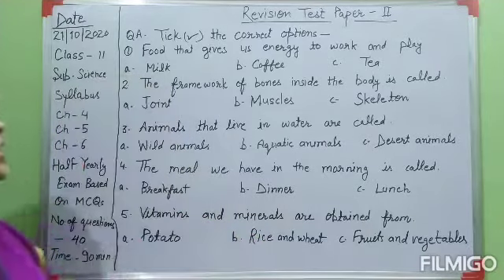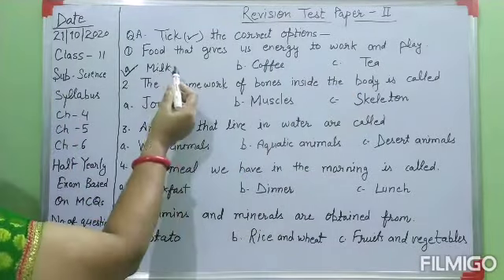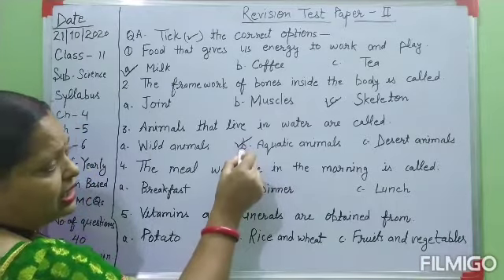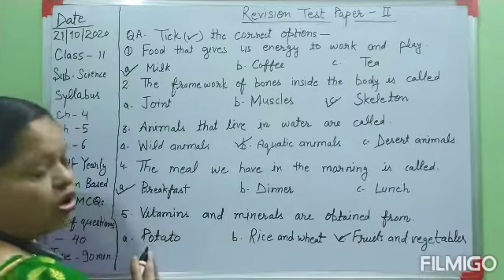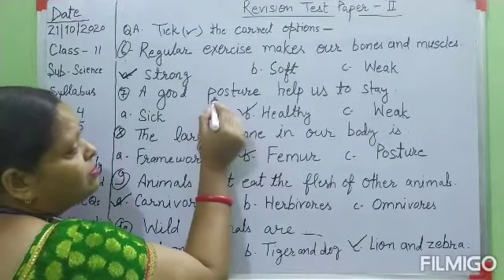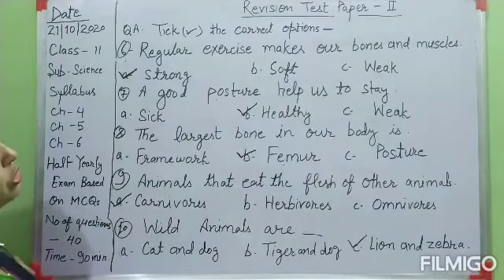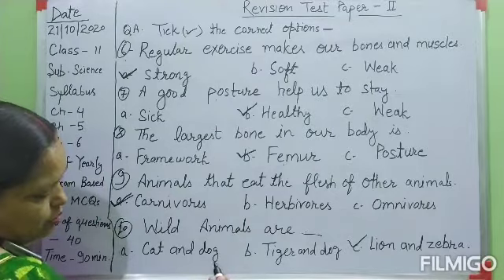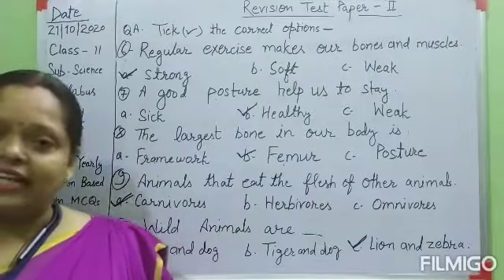Class 2// Revision Test Paper 2// Subject: Science